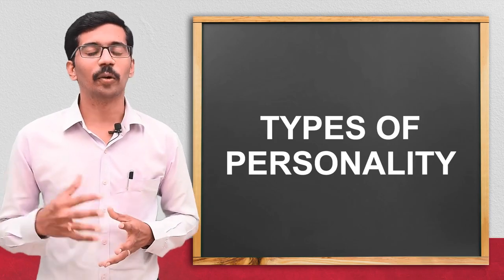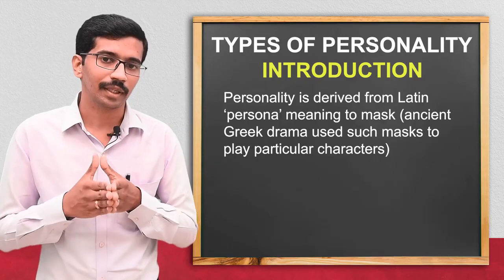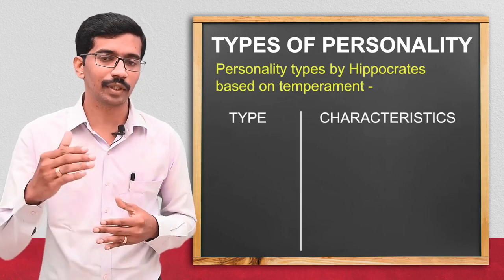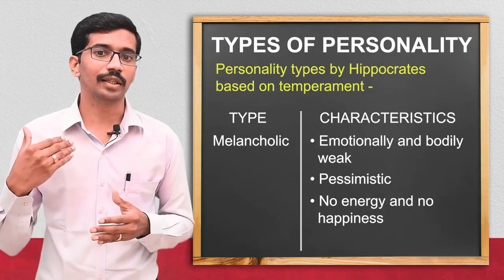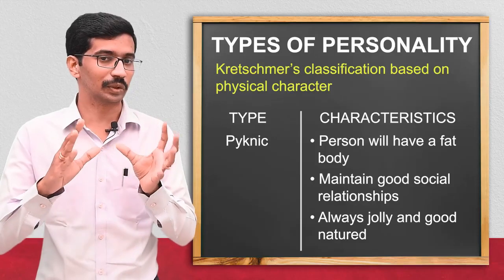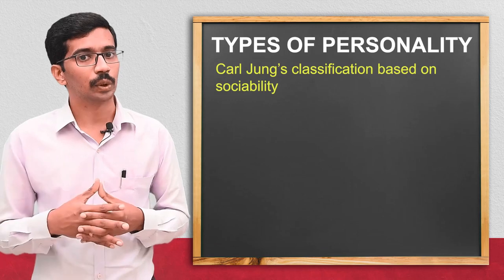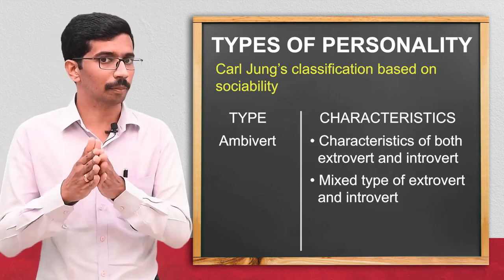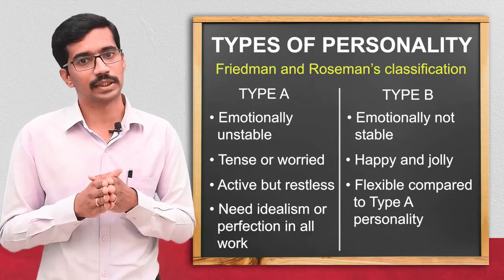Types of Personality| BSc 1st Year| Psychology